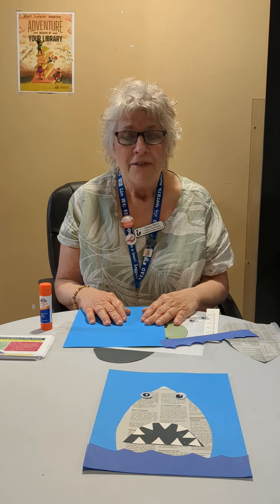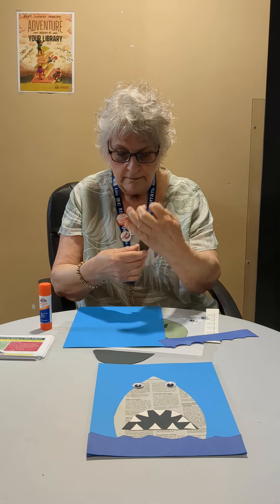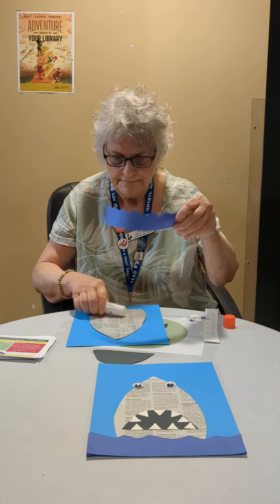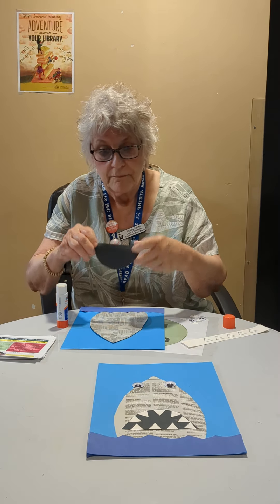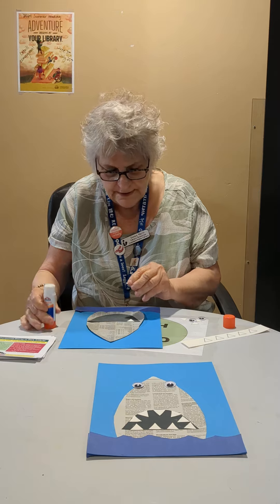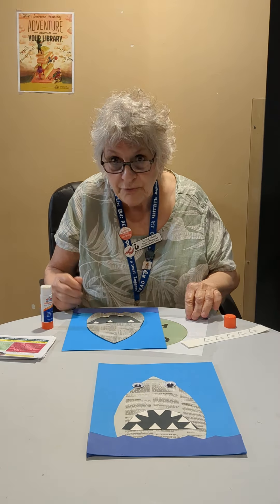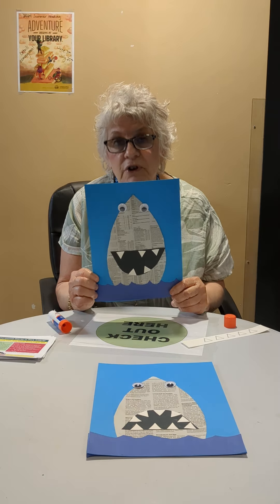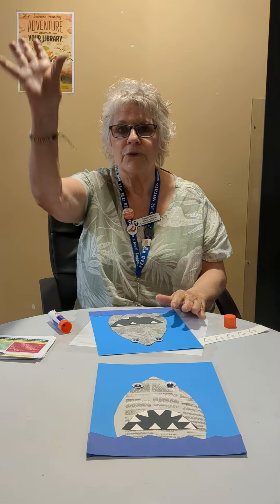shark craft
Let's make a cool shark craft!